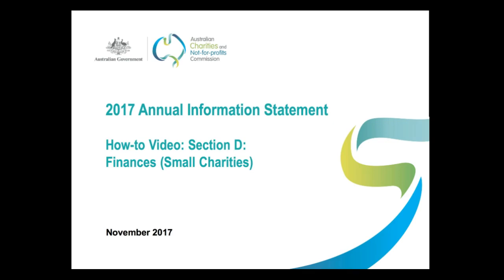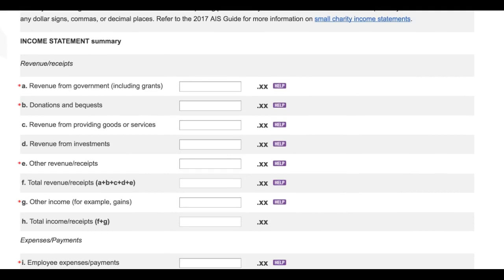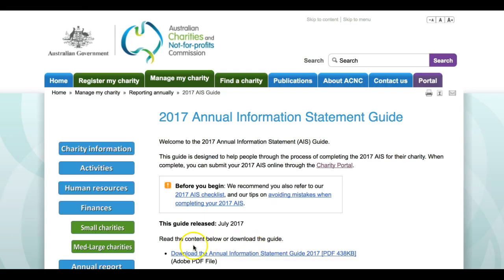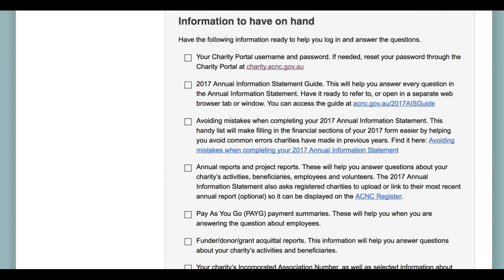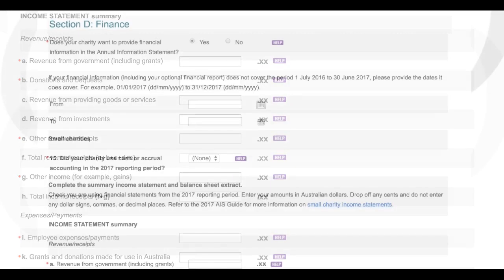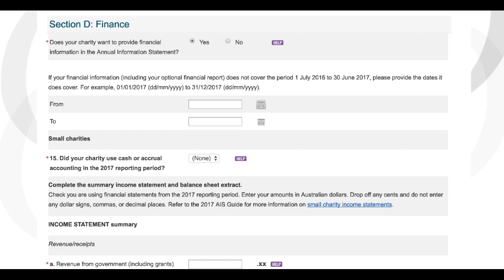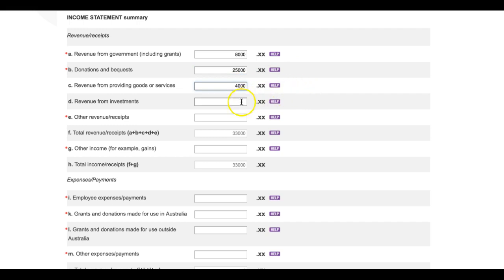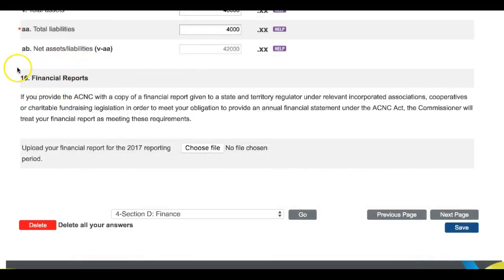How to submit your 2017 Annual Information Statement: Completing Section D (small charity)